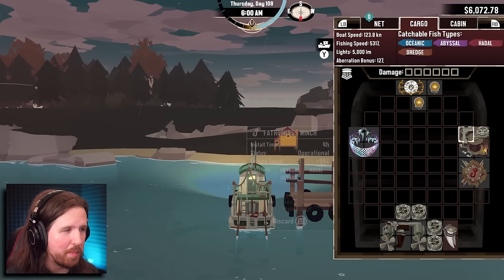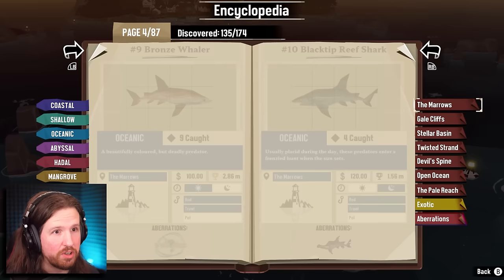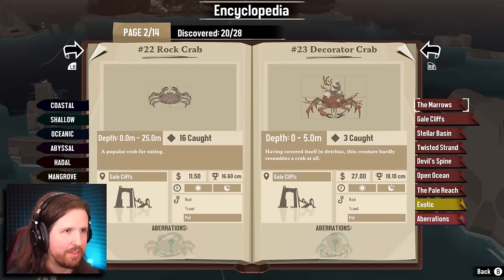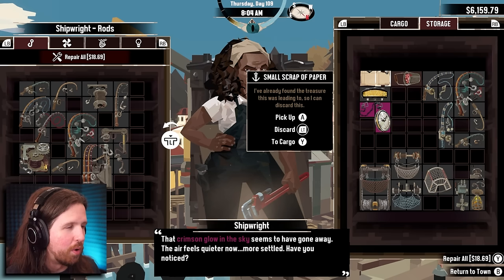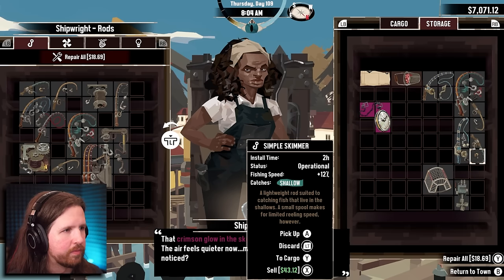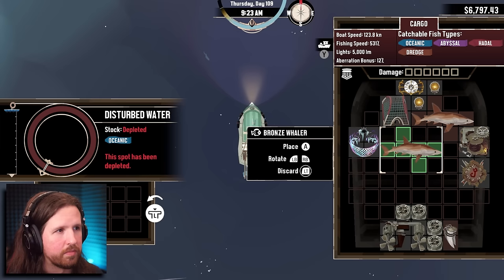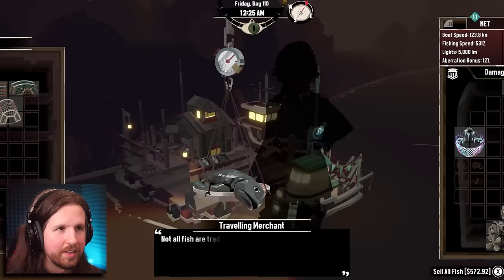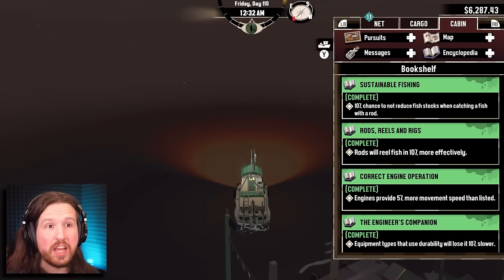100%ing the game [Dredge - Part 12]